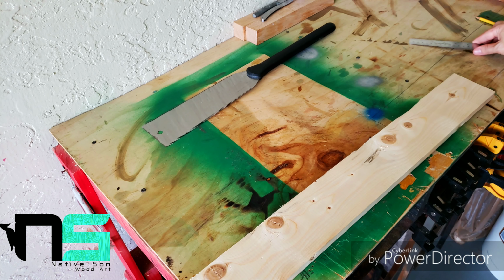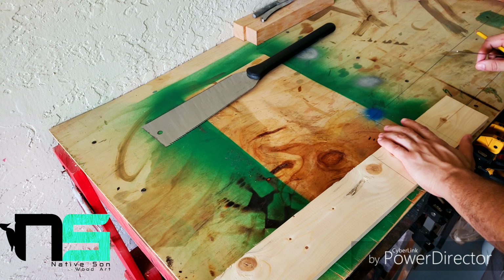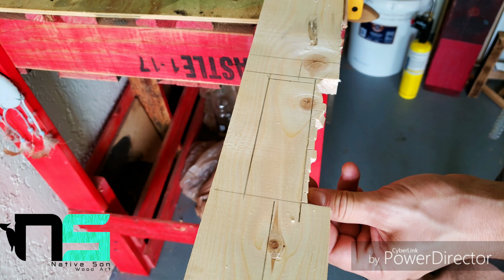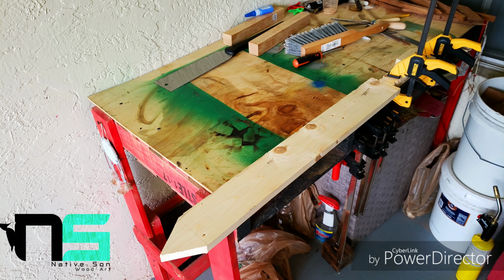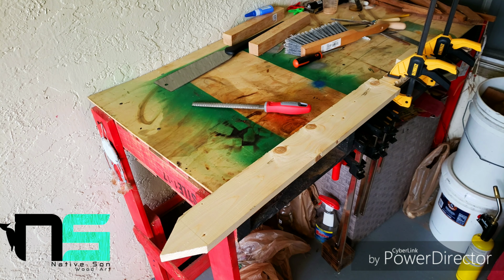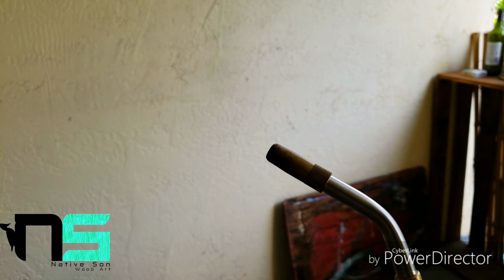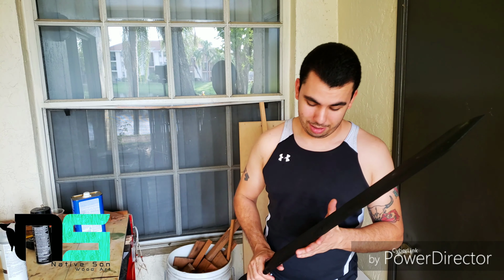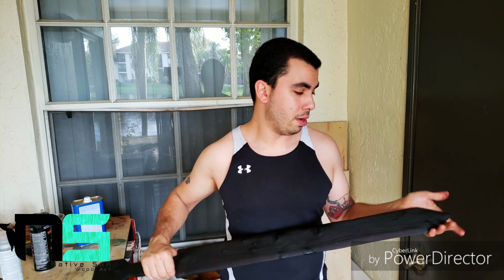Yakisugi sword! how to make a sword using only fire!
What's up guys, today I'm making a wooden sword and finishing it using the yakisugi technique.  I think it came out looking really cool, and I'm excited to use this technique to make future swords like this.

He gave me the honor of being the first to feature the song solace from his band pheenix. It is an amazing song with incredible power to it. be sure to go check him out for more incredible music.

[Native Son Wood Art!] I'm old school with a new school twist! Here on my channel I make "How to" videos of various woodworking and secret wood projects that I create at my home in South Florida.

I focus on being time efficient, cost effective and being able to make these projects in limited space because i understand that your time is precious and not everyone is a millionaire with 12 acres to build whatever, some of us only have a patio in an apartment to make the thing we want but that doesn't have to stop you from making something incredible.

What is secret wood? its the fusion of a natural material and a completely synthetic medium. natural wood combined with epoxy resin, either clear or color with some kind of ink or pigment. some examples of these would be hybrid blanks used for pens, or knife scale, river table tops, waterfall tables,and secret wood pendants to name a few.

My hope is that my videos can inform and inspire you to go out and create something special.

Thank you as always for watching and your support!